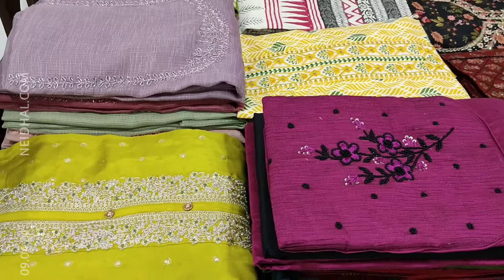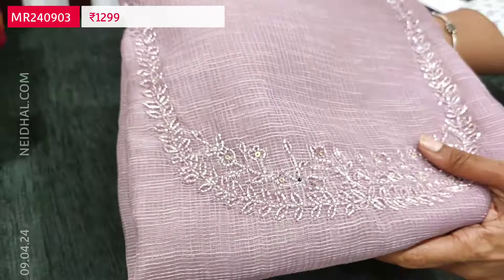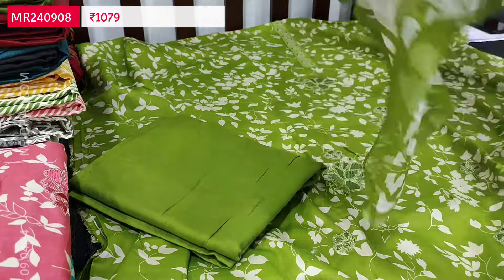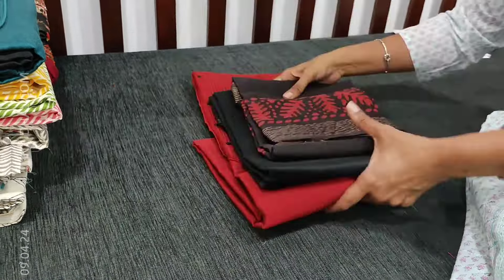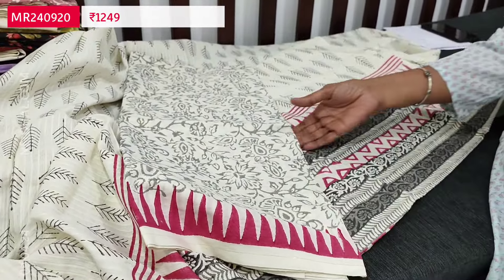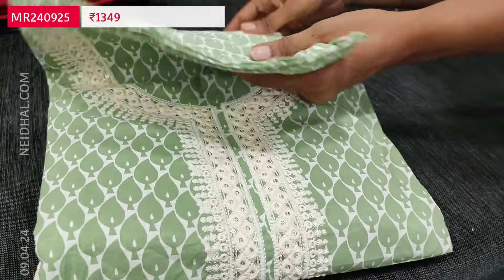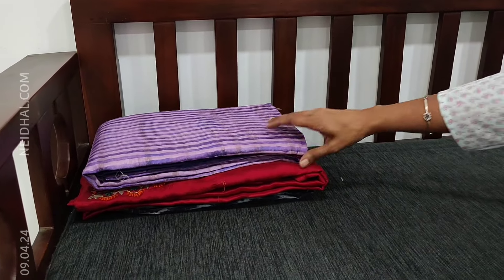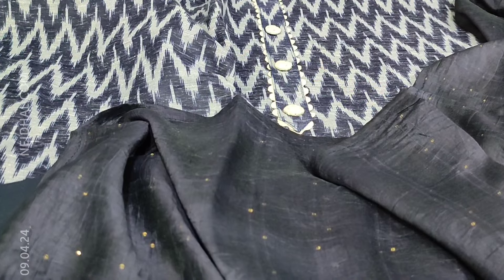Get Ready For Summer With The Exclusive Neidhal.com 2833 Collection Launching On April 9th! 🌞👗